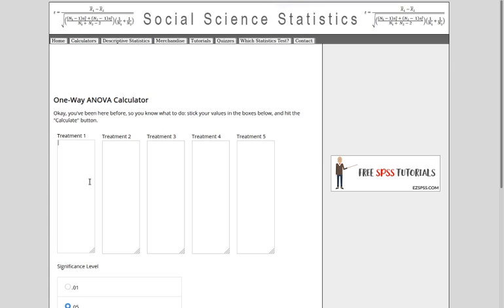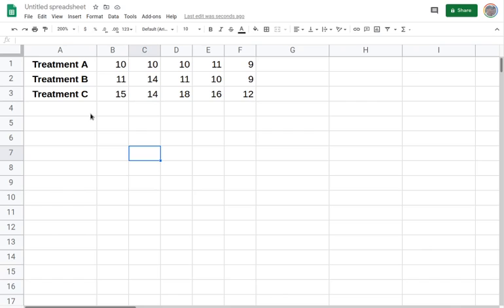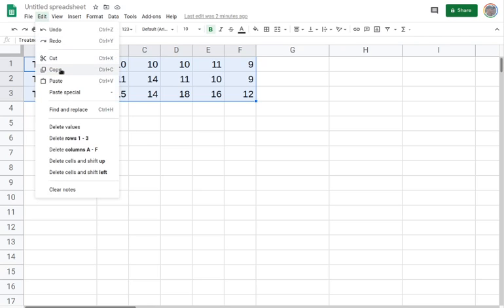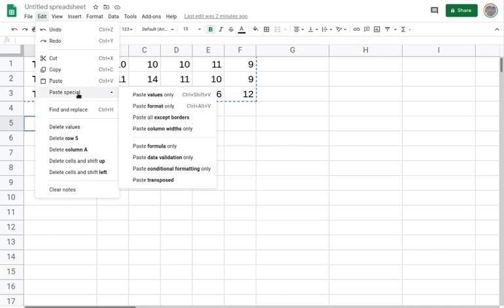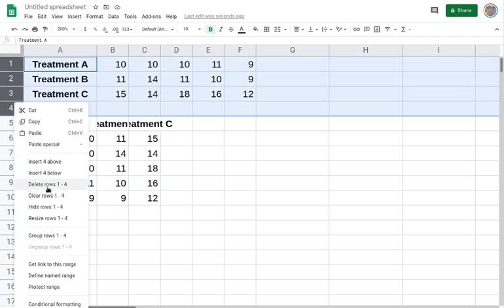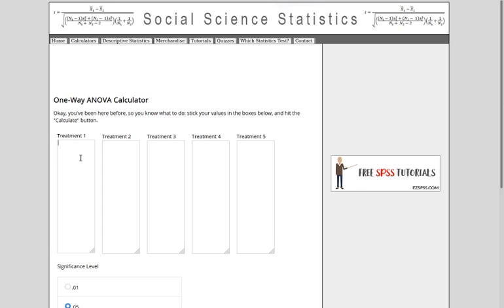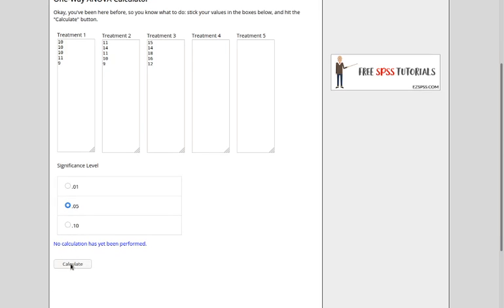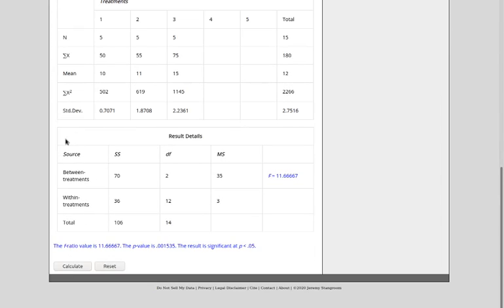Anova F Test Statistic using Social Science Statistics Website